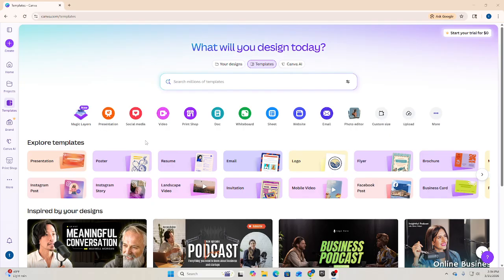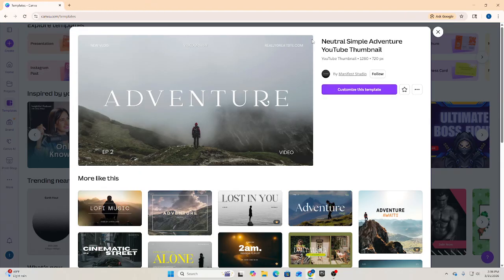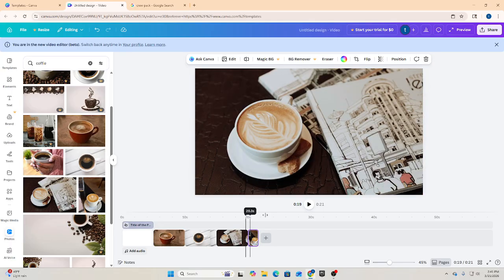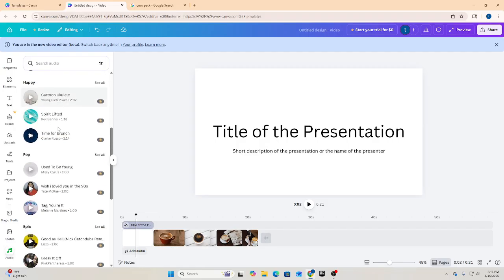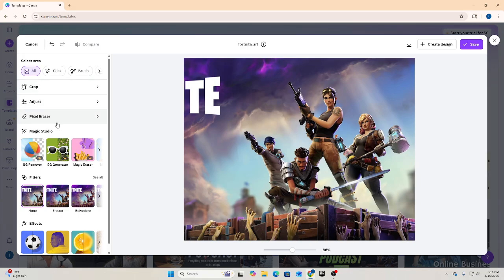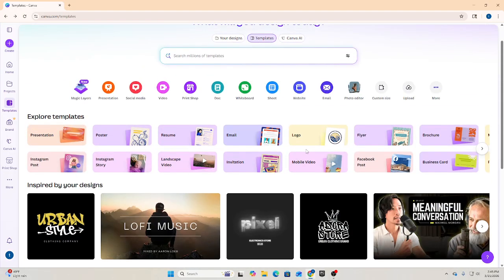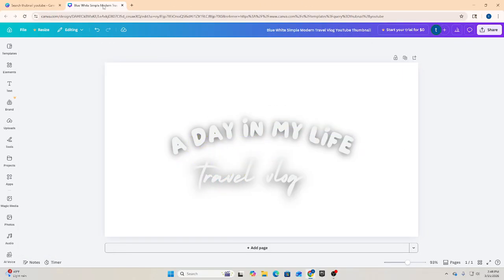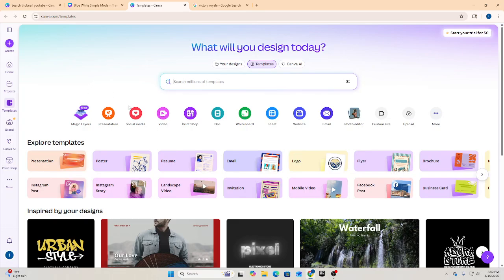How to use Canva!(quick guide)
how to use canva to create things